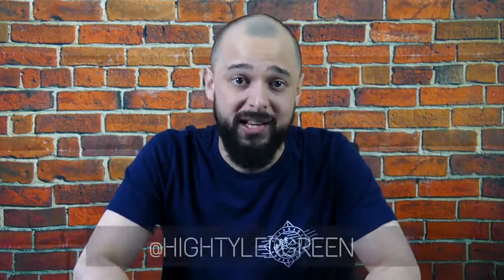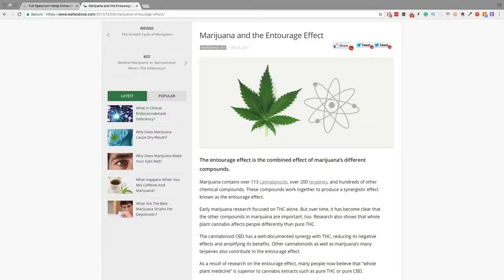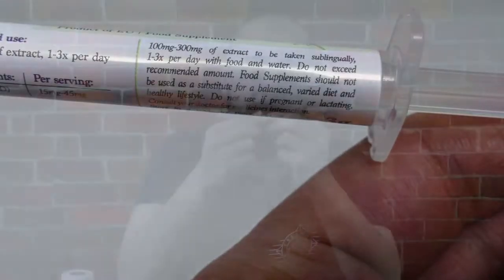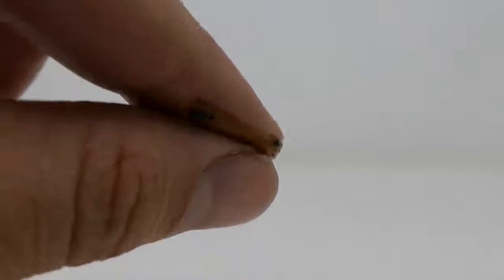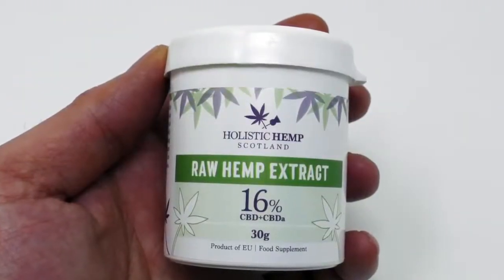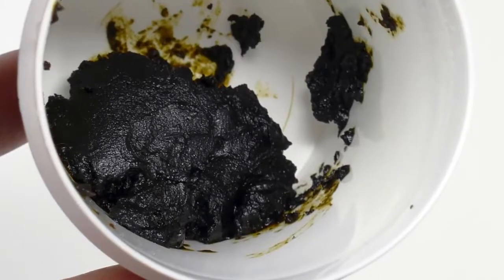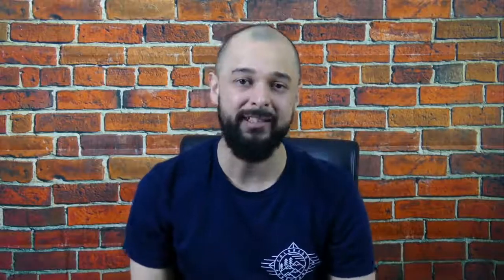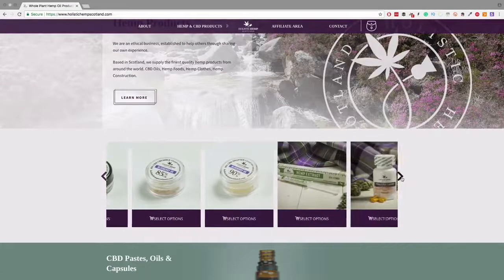Holistic Hemp Scotland Organic CBD Paste Review By ISmoke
In a video from 2018 Ismoke takes a look at two Full Spectrum organic CBD products by Holistic Hemp Scotland.

This video features CBD Paste (15%) and CBD + CBDa Paste (16%)